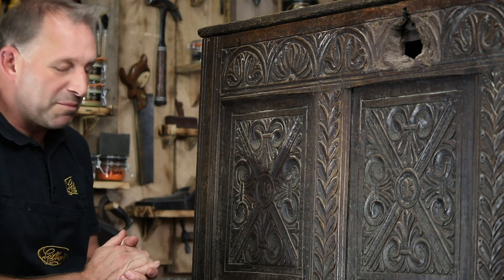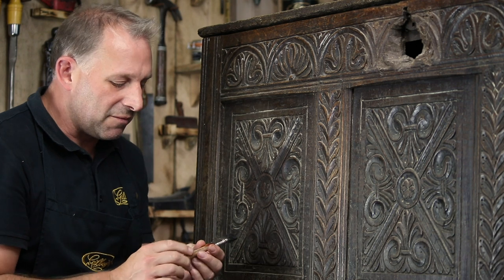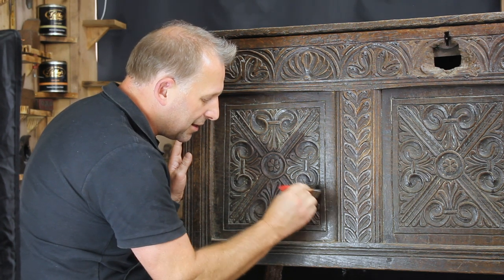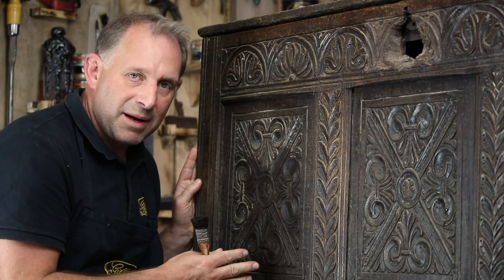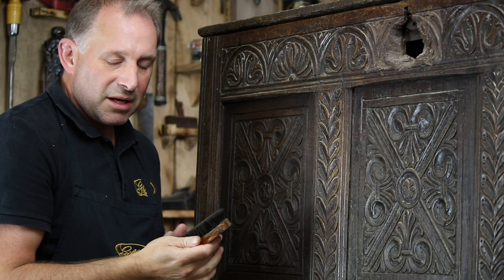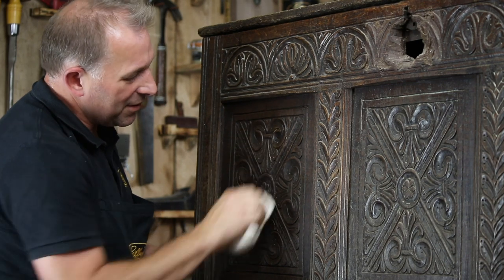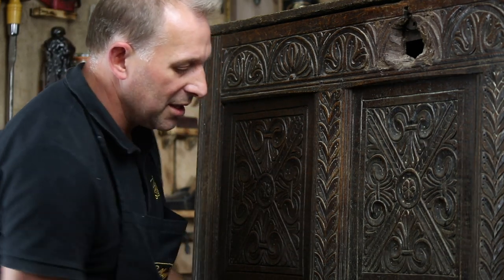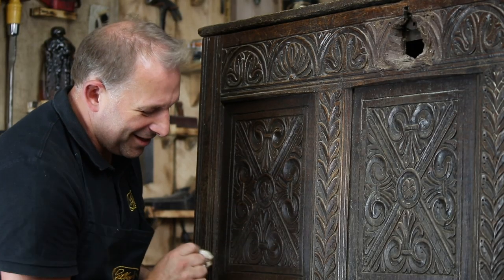Gilboys Beeswax Furniture Polish - How To Polish Carved Wood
Simon Gilboy demonstrates the easiest ways to apply Gilboys Gold Beeswax Polish to carved wood.